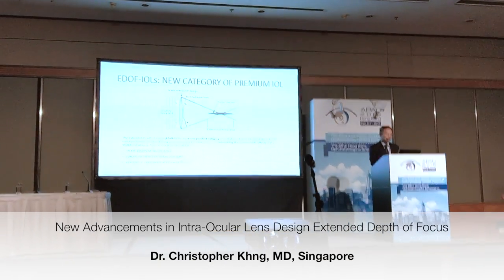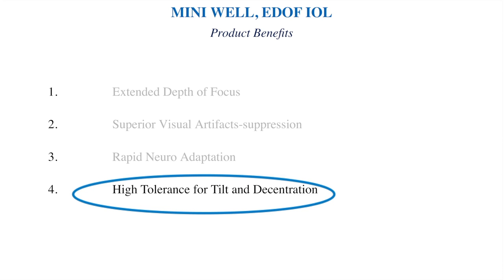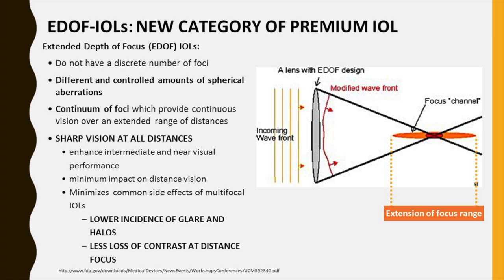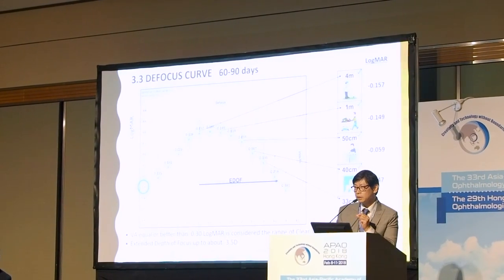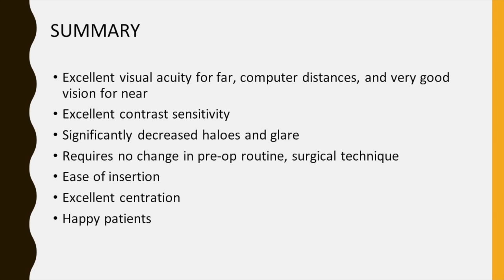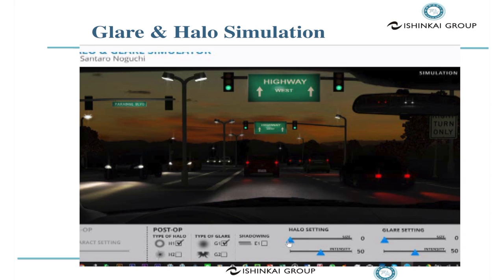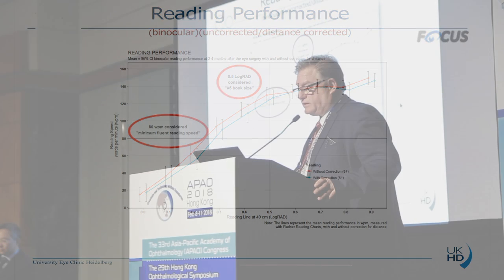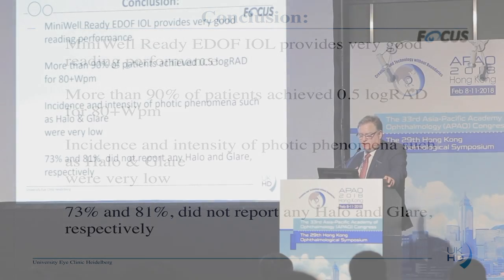MINI WELL Ready IOL: A premium solution for Extended Range of Vision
"MINI WELL Ready IOL, A premium solution for Extended Range of Vision" is a symposium from the Asia-Pacific Academy of Ophthalmology (APAO) 2018 in Hong Kong, supported by SIFI.

Topics include:

-New Advancements in Intra-Ocular Lens Design Extended Depth of Focus, by Dr. Christopher Khng, MD, of Singapore

-First Experiences with The Mini WELL EDOF Lens, by Dr. Victor L. Caparas, MD, MPH, of Manila, Philippines

-Clinical Experiences With an Advanced EDOF IOL & New Toric Model, by Dr. Santaro Noguchi, MD, of Kobe, Japan

-Patient Satisfaction & Clinical Outcomes: Multi-Centre Trial "Focus" Study Outcomes, by Prof. G.U. Auffarth, of Heidelberg, Germany